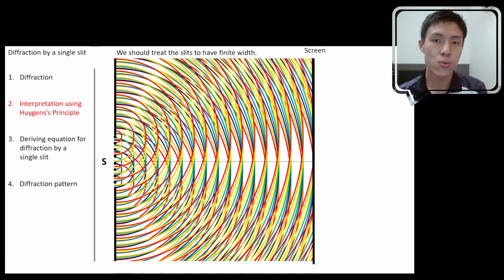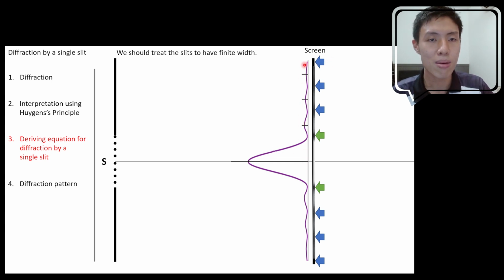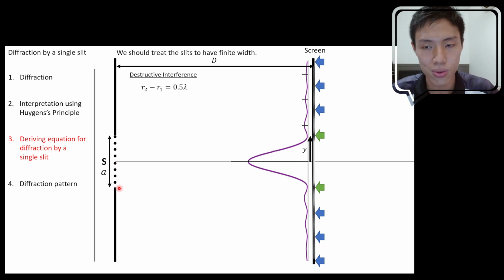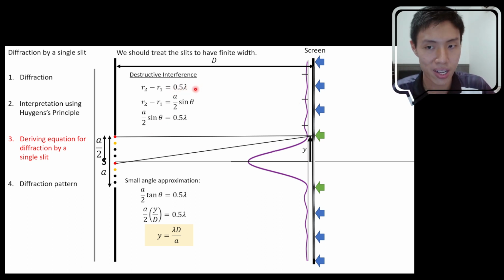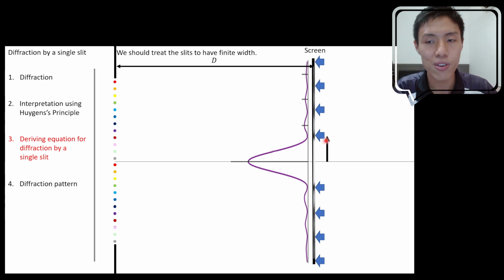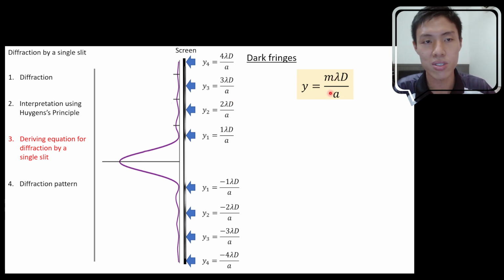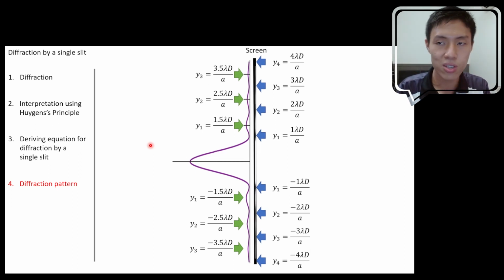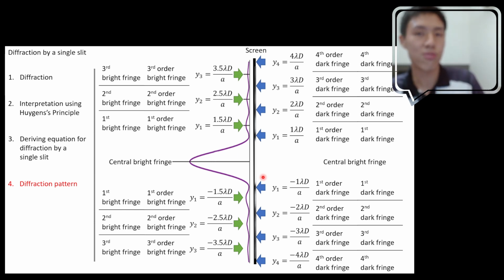(Single Slit 3) Deriving equations for diffraction by a single slit [Chapter 7: Optics]